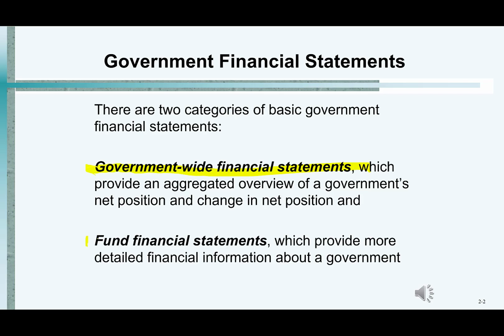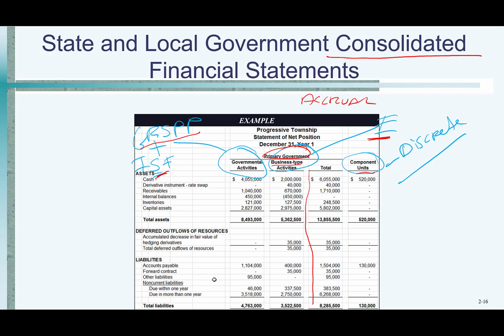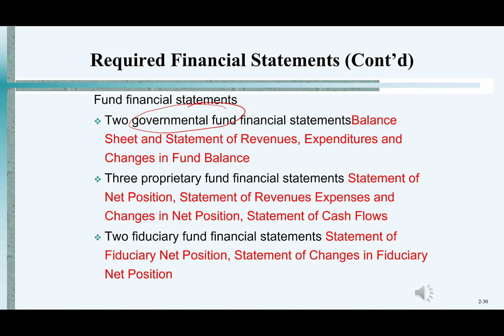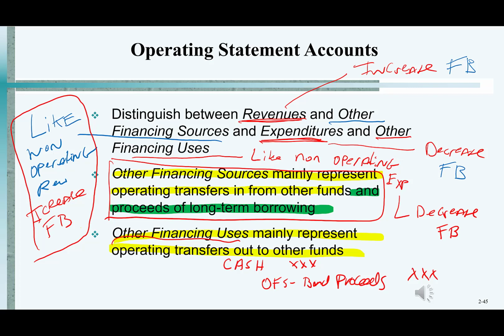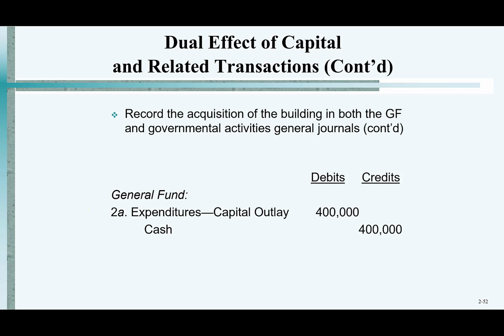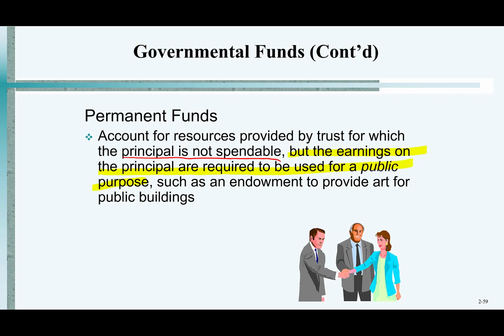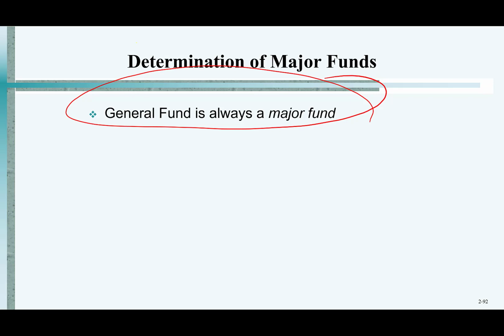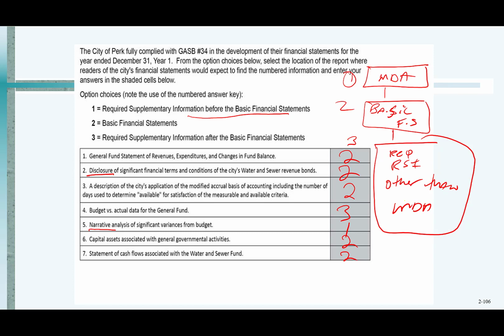Chapter 2 Lecture Part 2